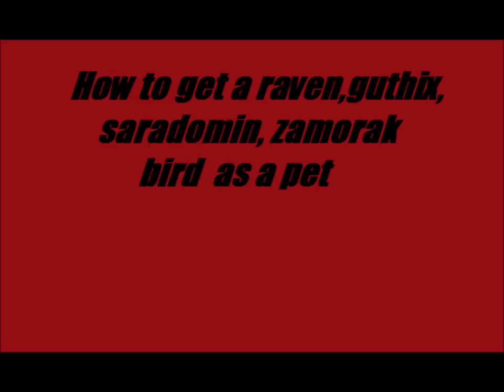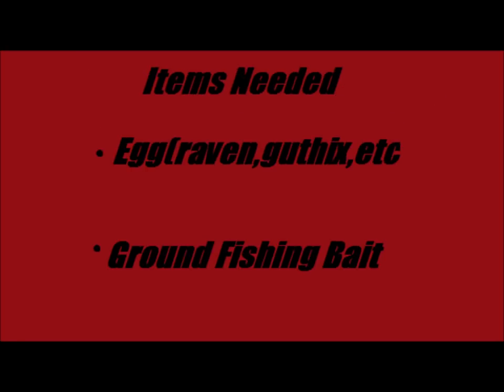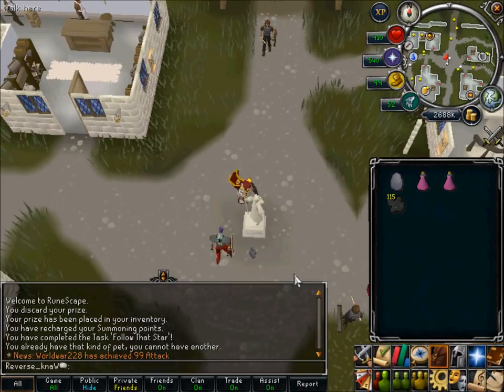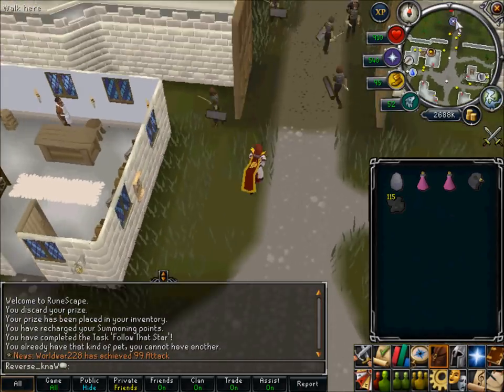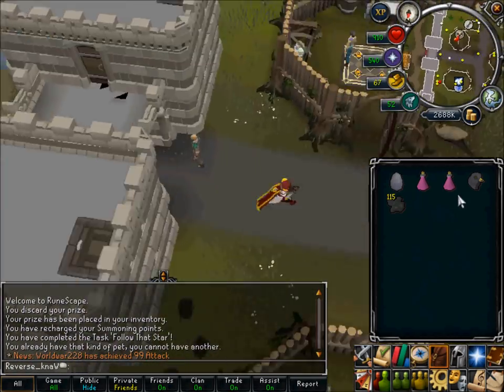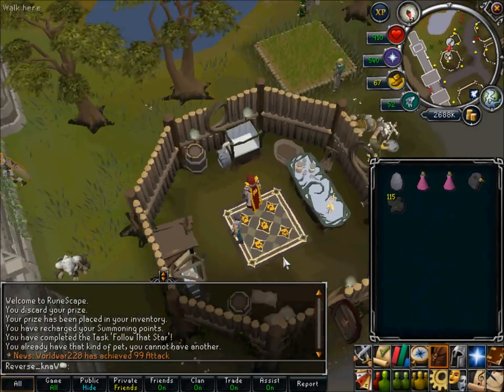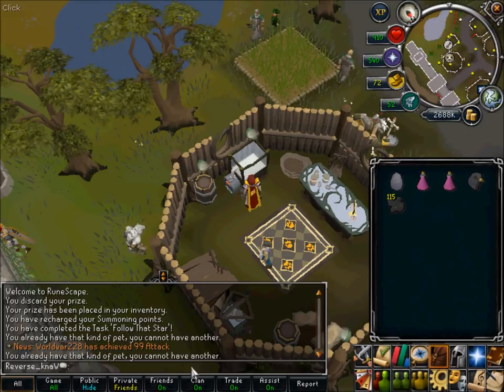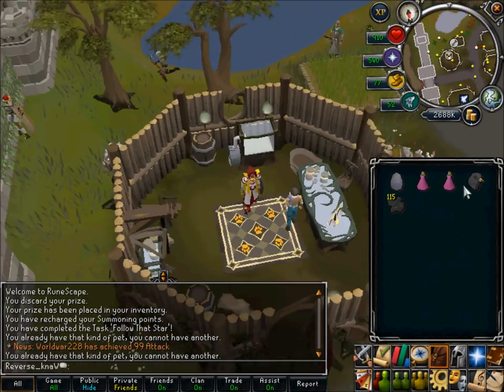Runescape: How to get a raven,guthix/zamorak/saradomin bird as a pet.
This is a brief video tutorial on how to get, hatch and what to feed a raven, guthix/zamorak/saradomin bird as a pet.

Comment for more tutorials